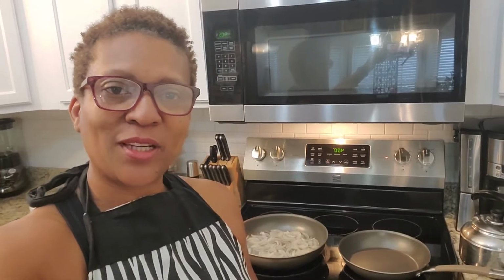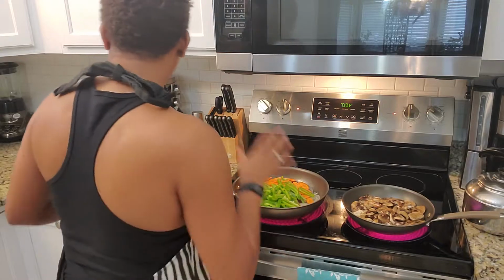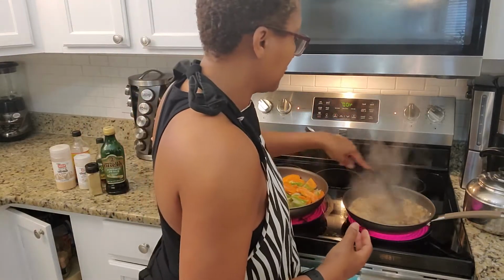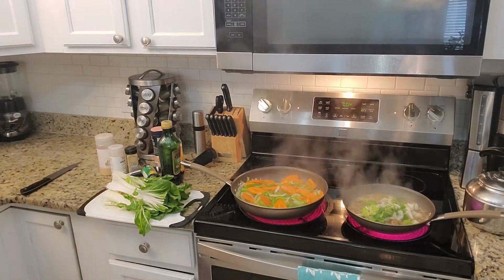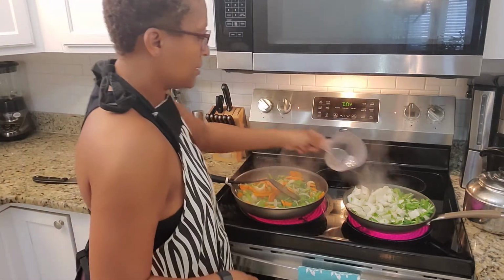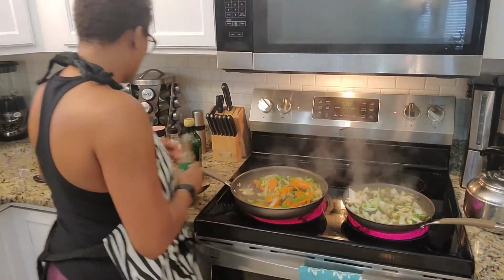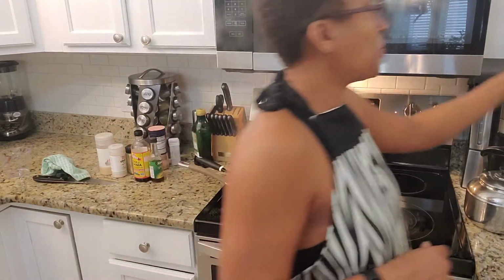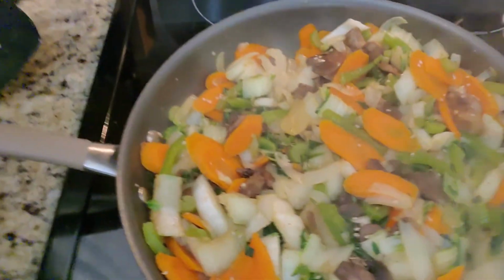15-Minute Healthy Veggie Stir Fry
This delicious veggie stir fry recipe is quick and easy to make, and is a versatile dish that you can later add a protein source to it such as tofu, chicken breast, shrimp or fish.